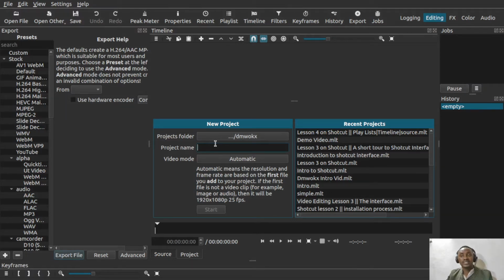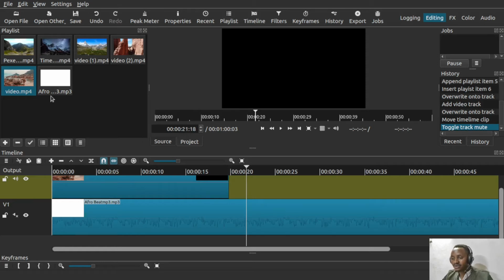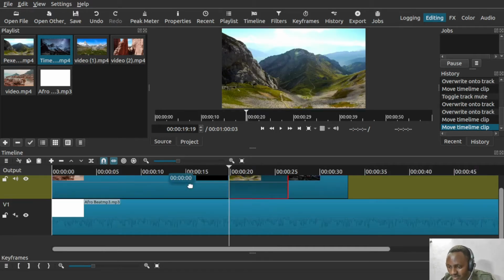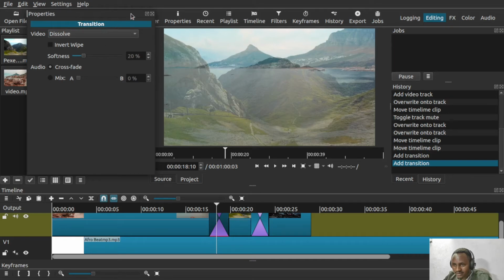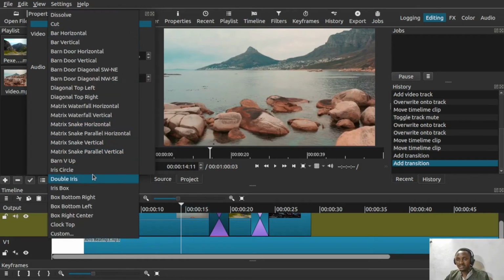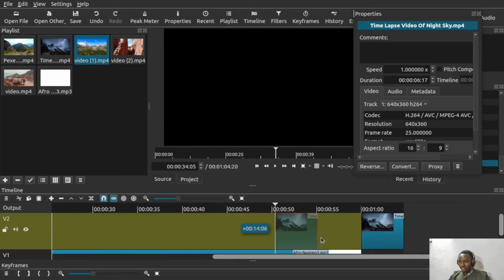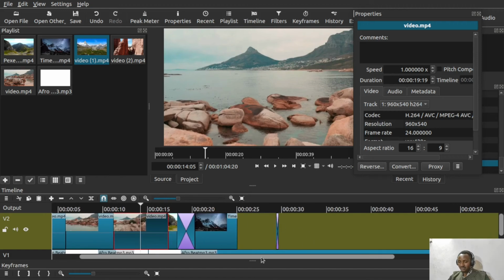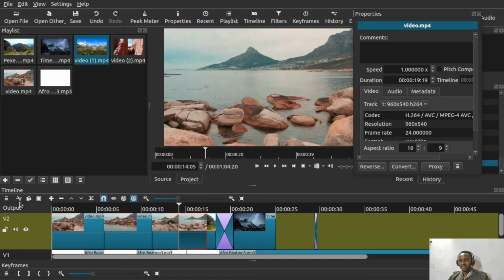How to Create Video Transitions || Lesson 5 On Shotcut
In this Video you will learn how to make video transitions from one video shot to another. There are a number of transitions provided for a video creator to use.